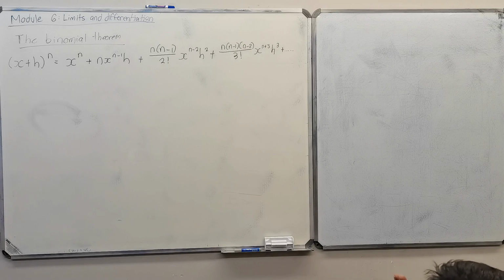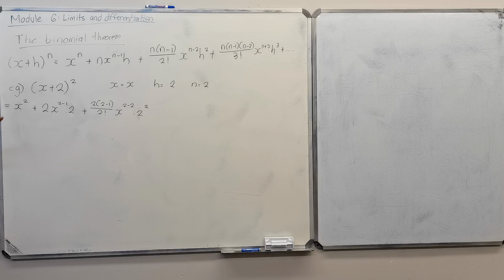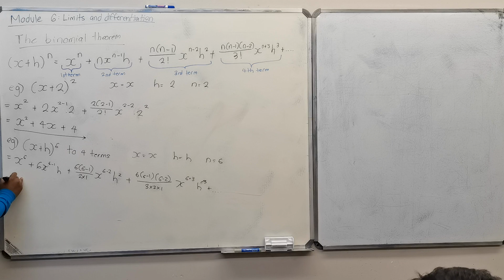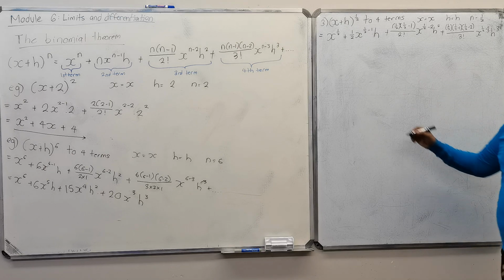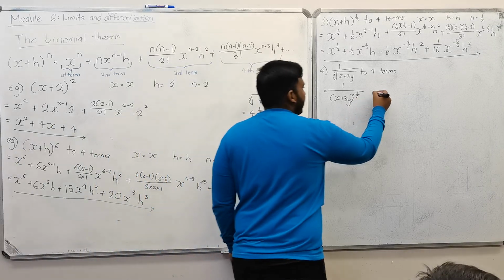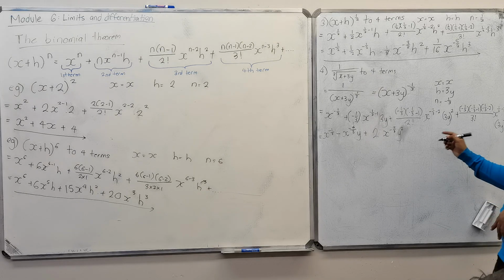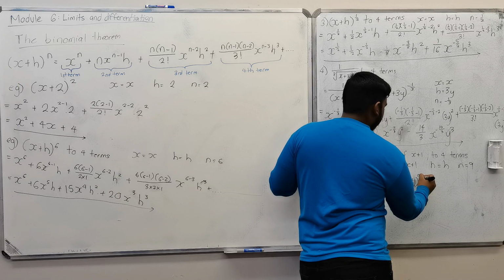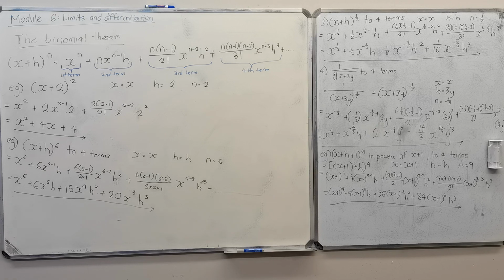Mathematics N4 - Lesson 12 Continued Limits and Differentiation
Topics Discussed:
-A general concept of a limit
-Theorems on limits
-Limits that are indeterminate